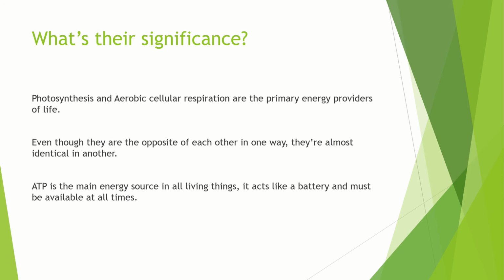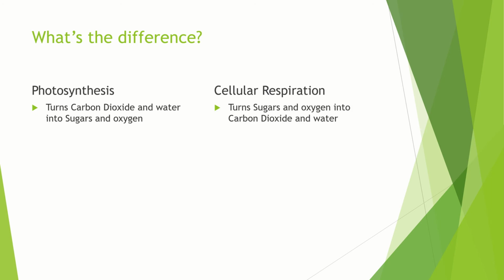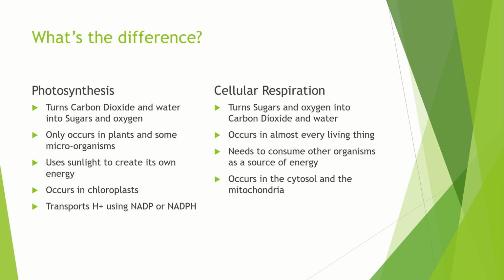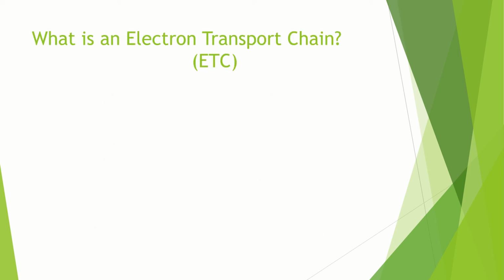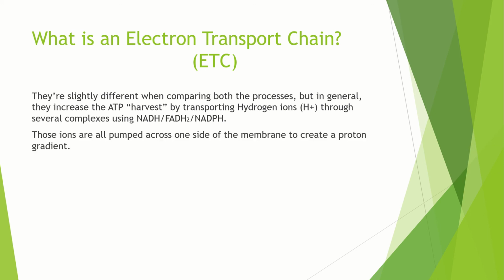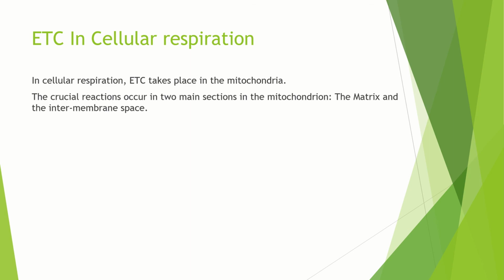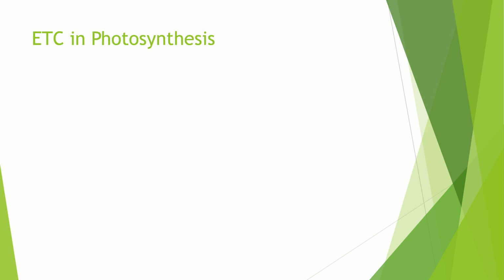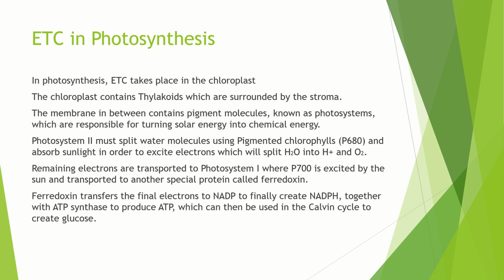Photosynthesis and Cellular Respiration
Here I will be explaining to you what the similarities are between Photosynthesis and Cellular respiration.